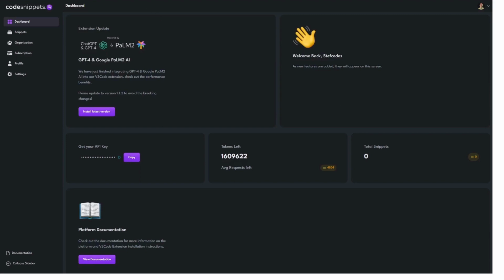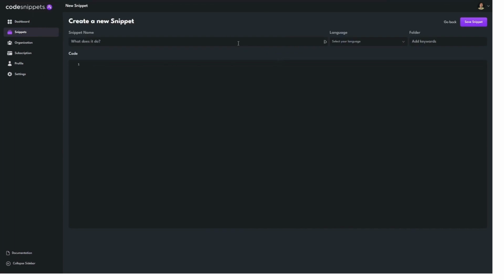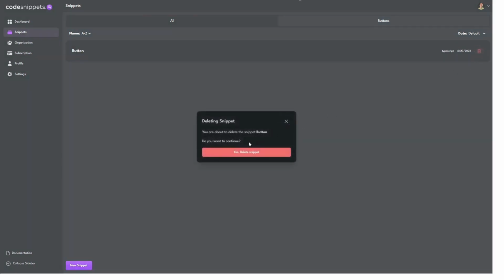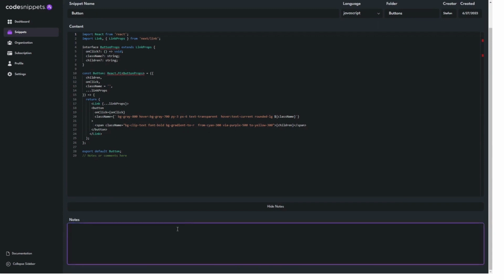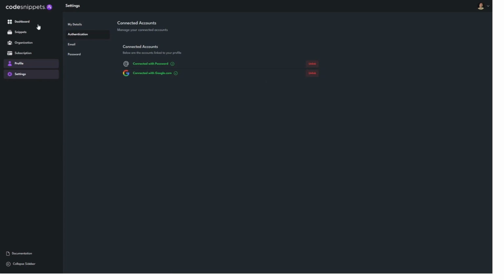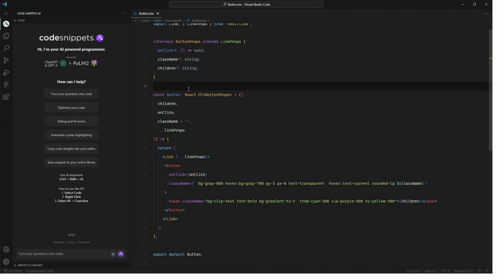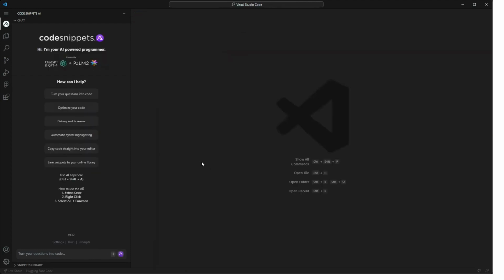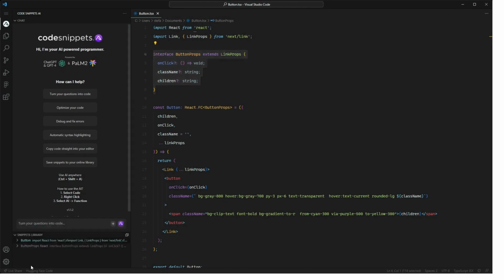Code Snippets AI Lifetime Deal $29 - The Best AI-powered Code Snippets Library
If you are looking for a Code Snippets AI lifetime deal or a Code Snippets AI review. You came to the right place on lifetime deal updates. Now New AppSumo offers CodeSnippetsAI lifetime deals for you with discounts. If you need Code Snippets AI appsumo lifetime deal, check it out right now

Code Snippets AI is a Visual Studio Code extension that can generate, refactor, debug, optimize, and store code for your team.

Are you looking for the best AI-powered code snippets library? Look no further! Code Snippets AI offers the best Lifetime Deal on the market, with over 1800 code snippets!

In this video, we're going to teach you how to use the code snippets library to create powerful AI applications. With Code Snippets AI, you'll have everything you need to create complex AI applications in no time.

Don't wait any longer - download Code Snippets AI today and start building your own AI applications today!